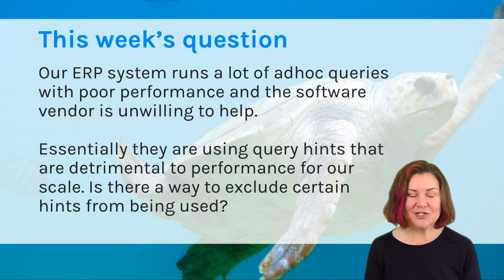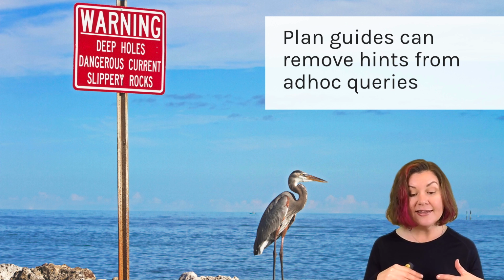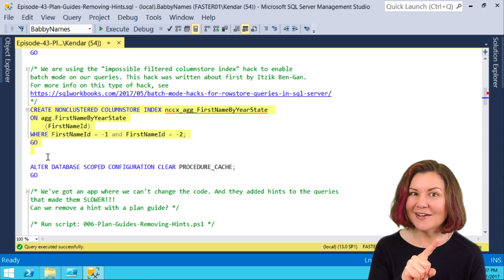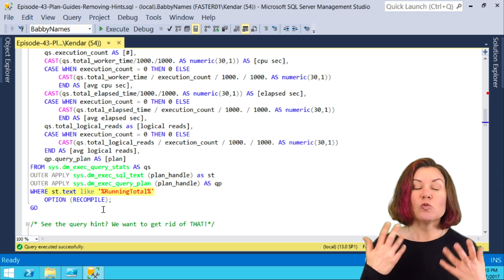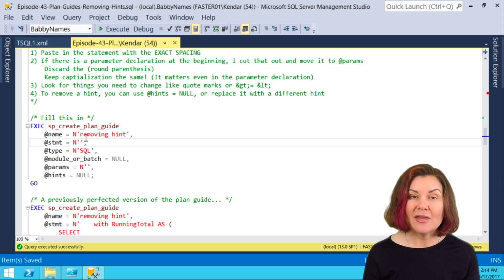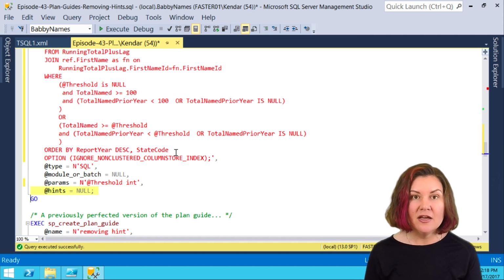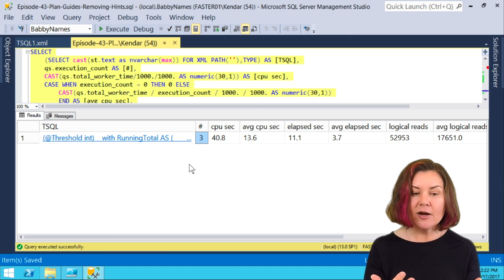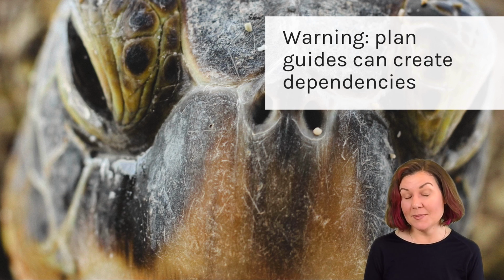Removing Query Hints with Plan Guides (Dear SQL DBA Episode 43)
If you need to add, remove, or replace hints from ad-hoc queries and you can't change the code, plan guides can help. See a demo of removing hints from parameterized TSQL run from an application, and get tips on how to make your plan guides work in SQL Server.